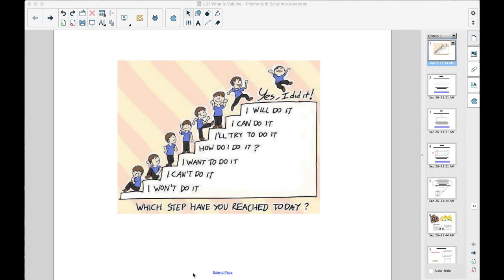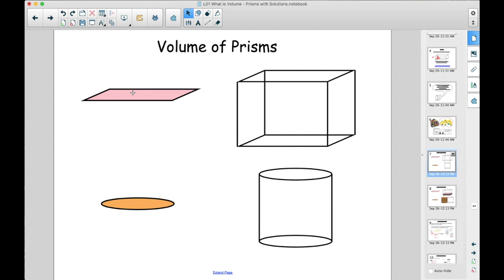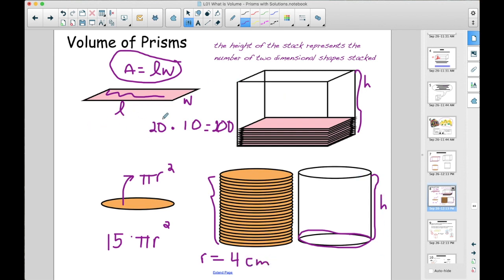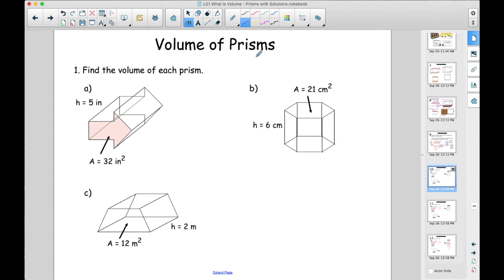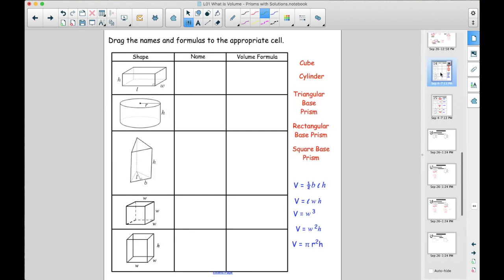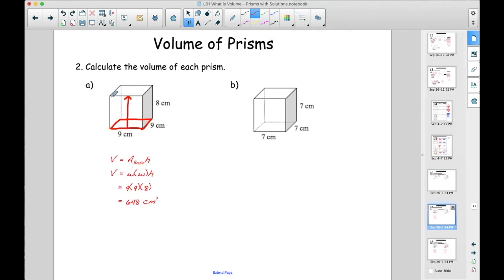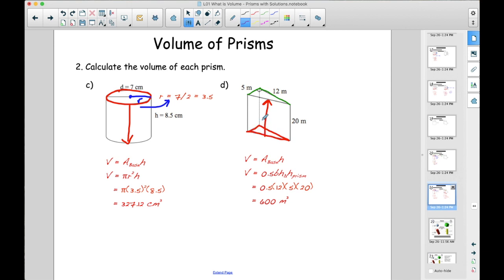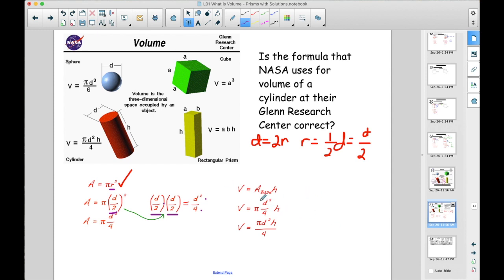Unit 8 Lesson 1 MFM1P1